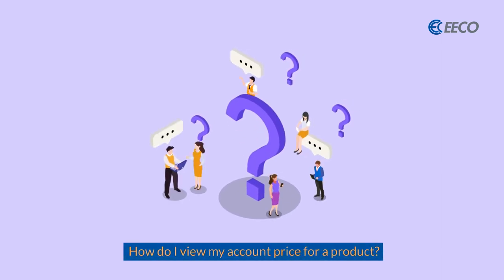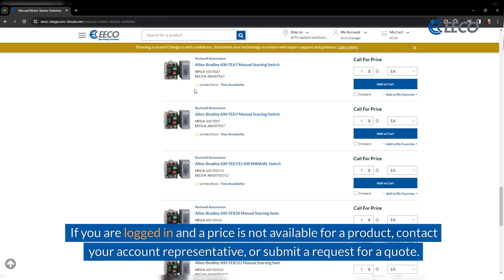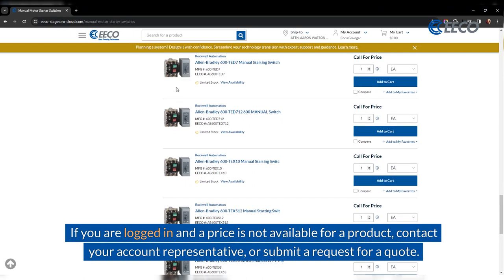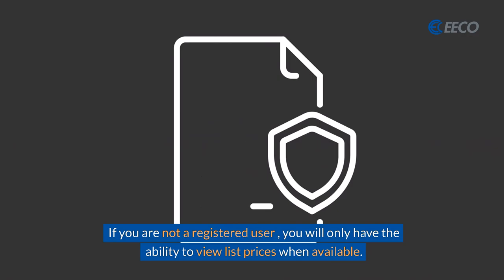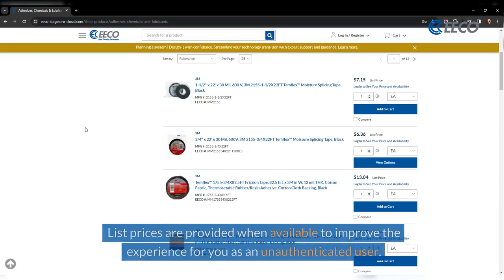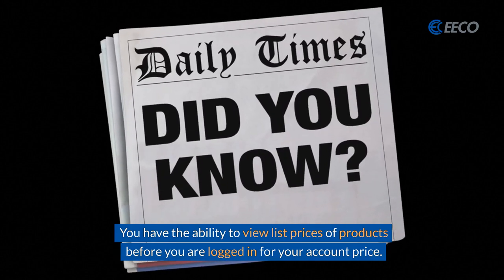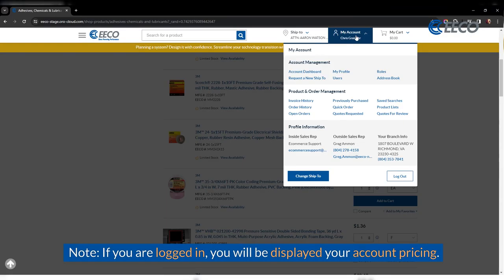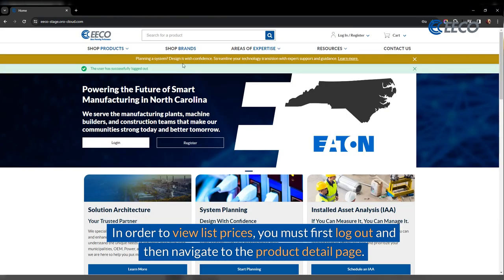Unlock Your Account Pricing & View List Prices Easily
Navigating through product pricing can be tricky, especially when you're looking for specific account prices or list prices for comparison.

We'll walk you through the simple steps to view your personalized account pricing if you're a registered user, and how to access list prices even if you're not logged in.

We'll share some tips on how to toggle between viewing your account's prices and list prices for a seamless shopping experience.

Don't miss out on optimizing your online shopping strategy - watch now and take control of your product pricing knowledge!